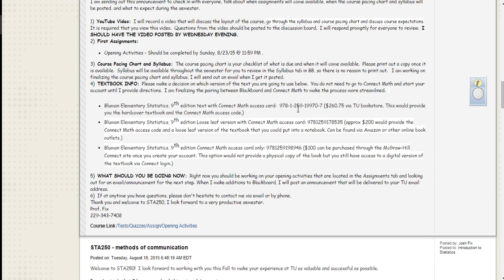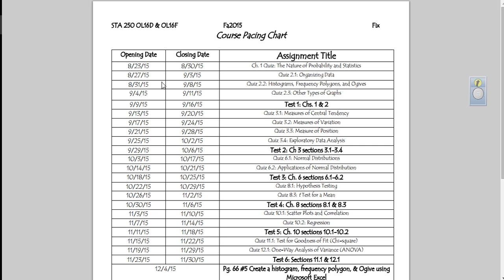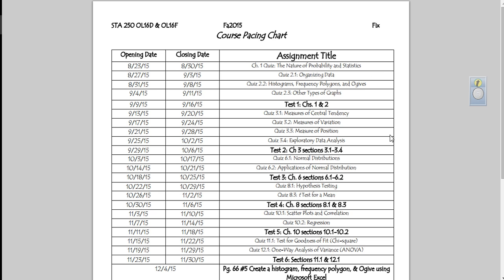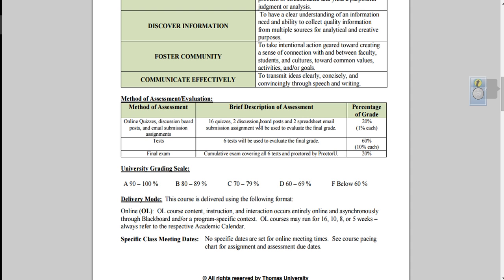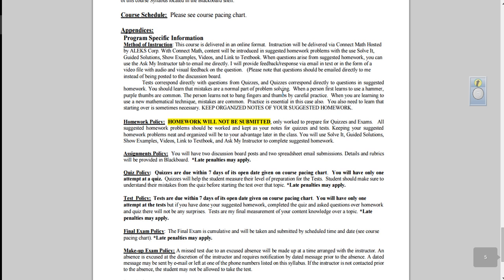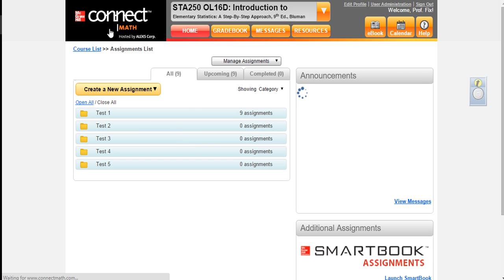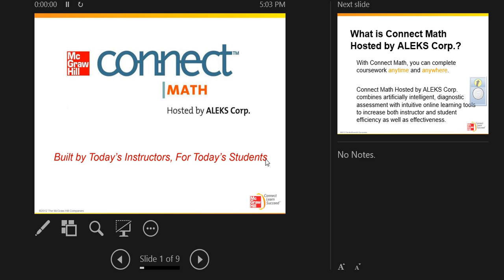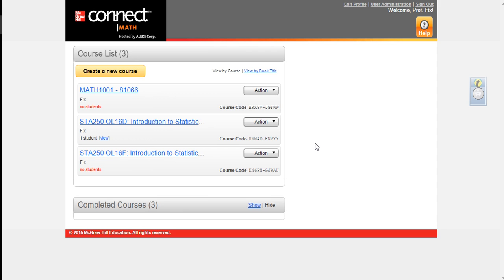STA250 Welcome Video Fa2015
This welcome video will provide you with an overview of the layout and expectations for STA250 Fa2015 with Josh Fix.